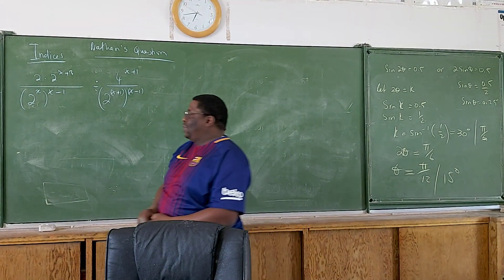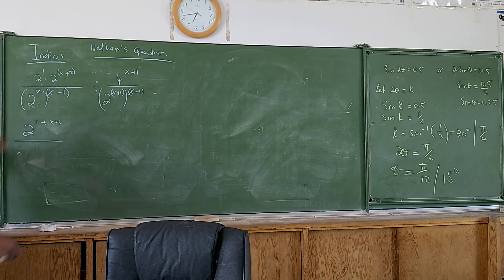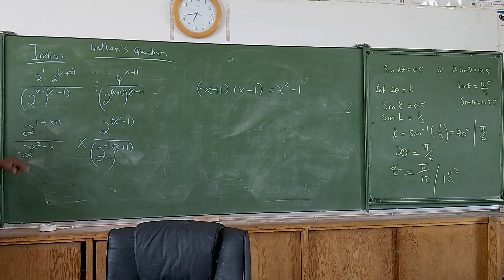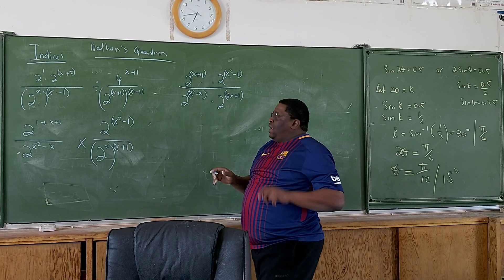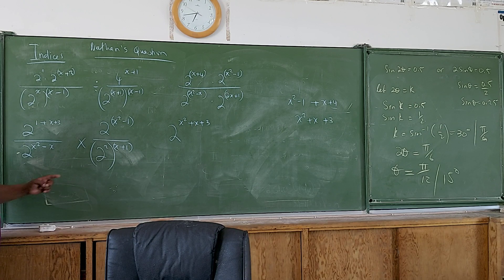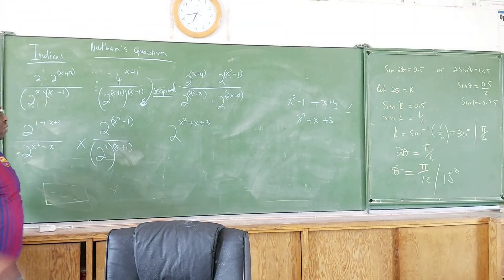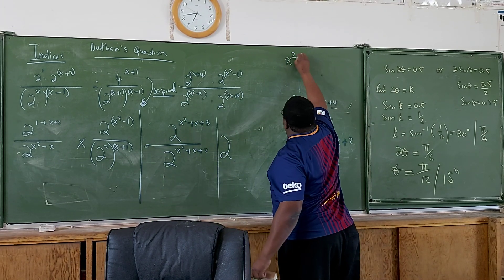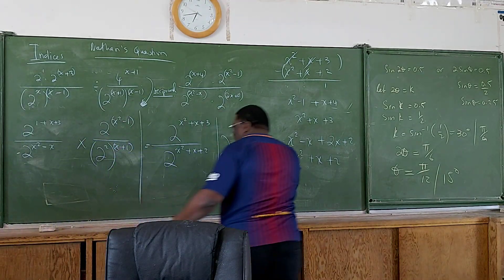Simplifying Indices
Simplifying more complex expressions involving Indices.